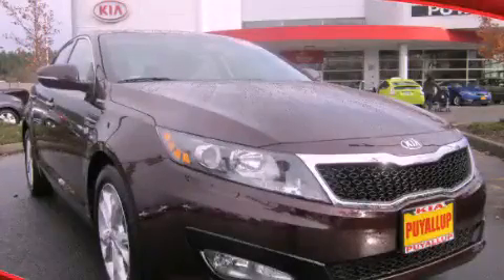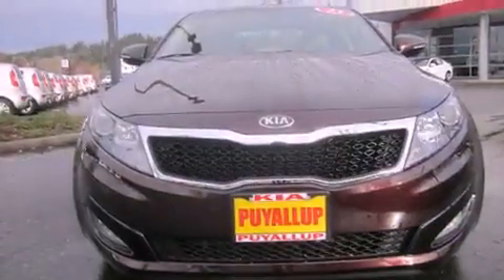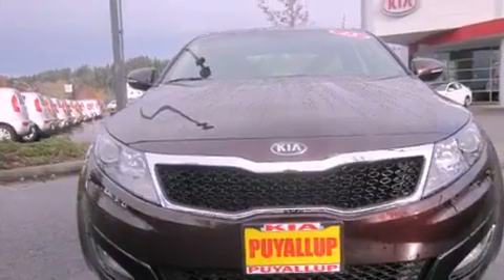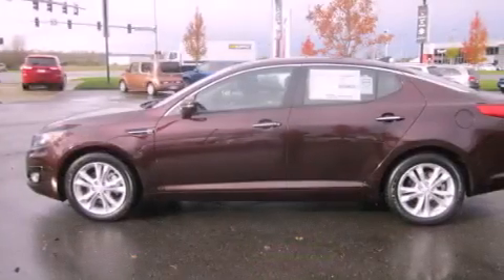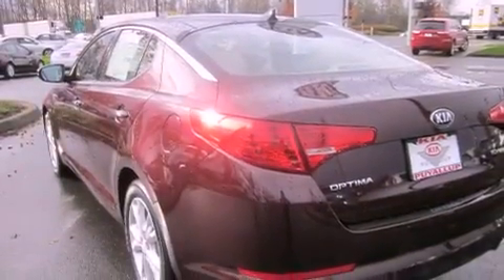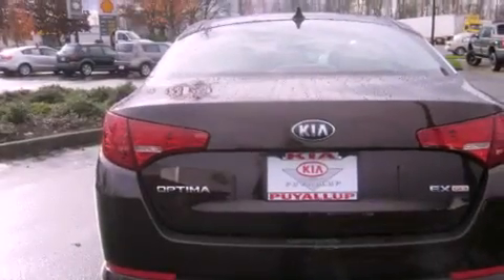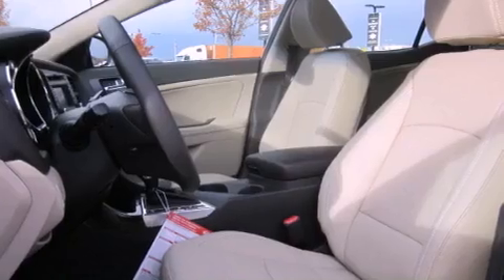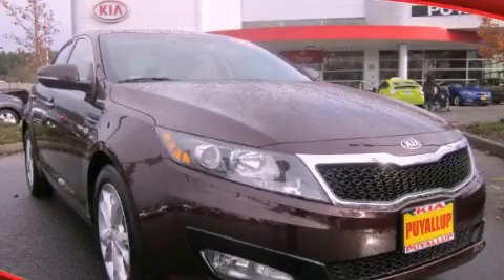2013 Kia Optima Shoreline WA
Year : 2013
 Make : Kia
 Model : Optima
 Engine : 2.4
 Trans . : Automatic
 Exterior : Dark Cherry

 Interior : Beige

 2013 Kia Optima Puyallup WA